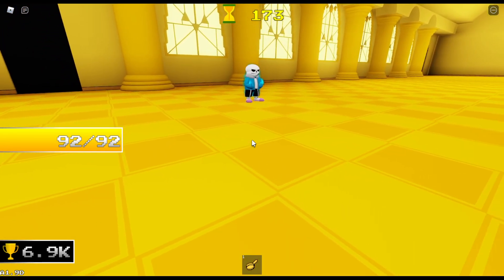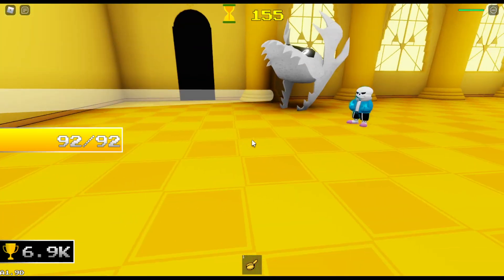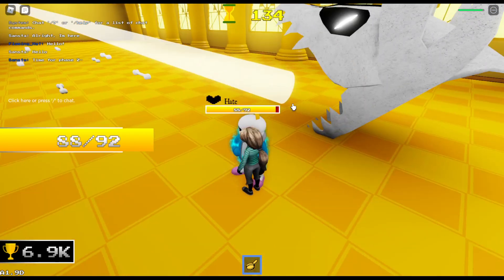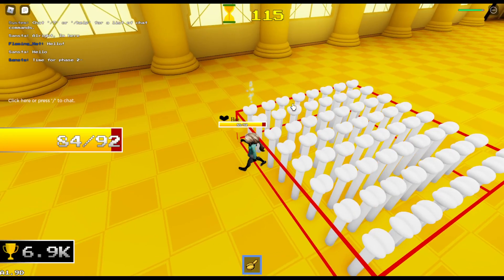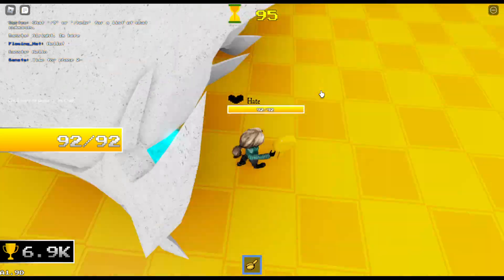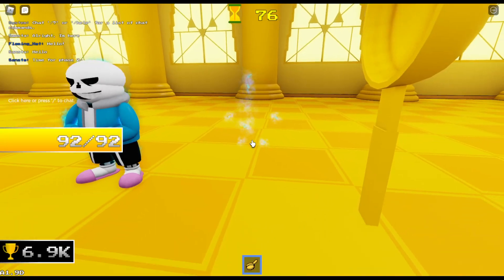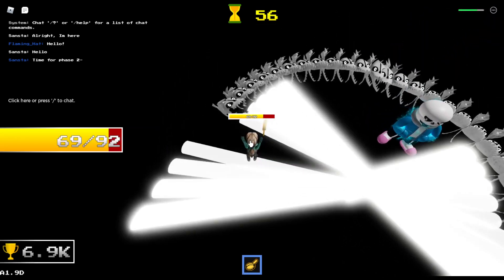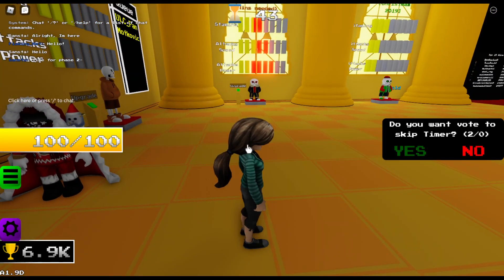Hardmode Sans Upgrade Showcase